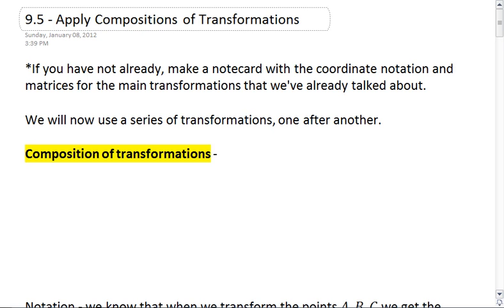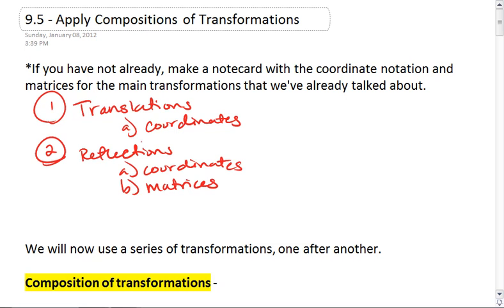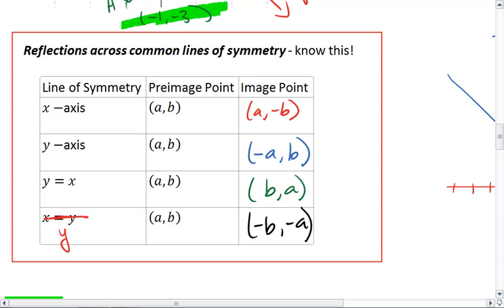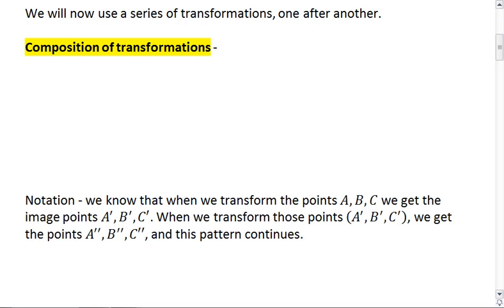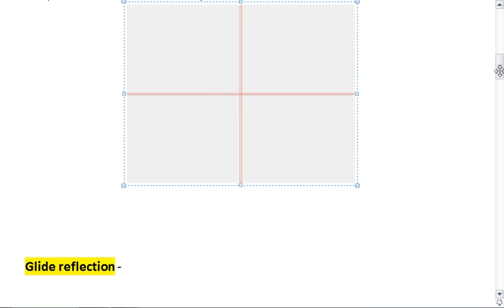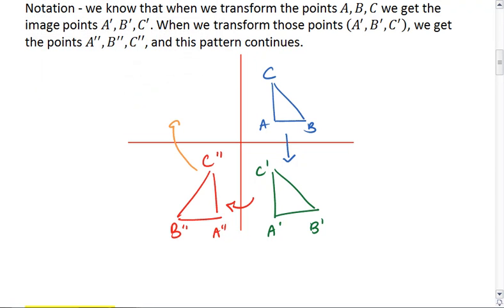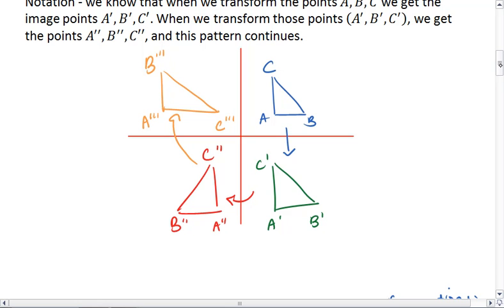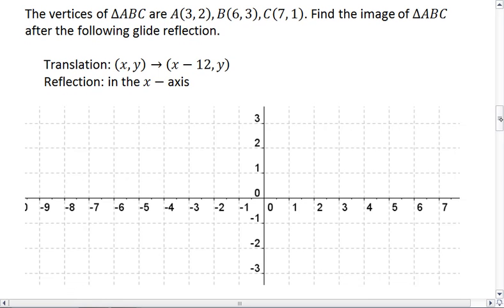Geo 9.5 (1 of 4) Composition of Transformations.mp4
Looking at composition of transformations - combing transformations in a series. Specifically looking at glide reflections, two reflections in parallel lines (a translation), and two reflections in intersecting lines (a rotation).